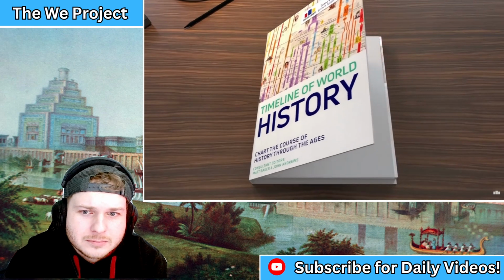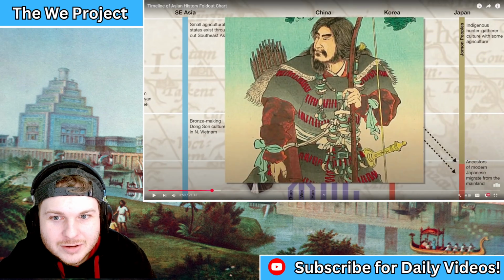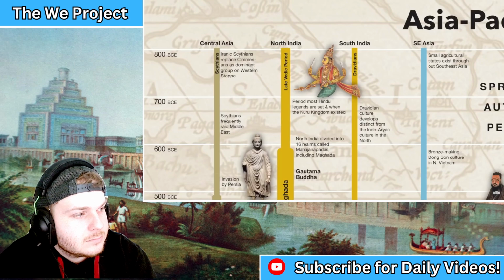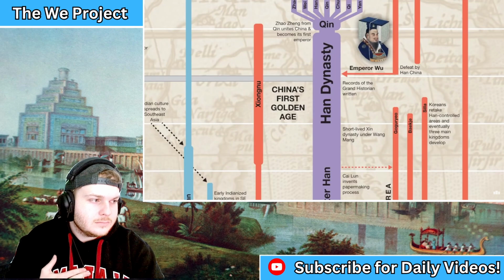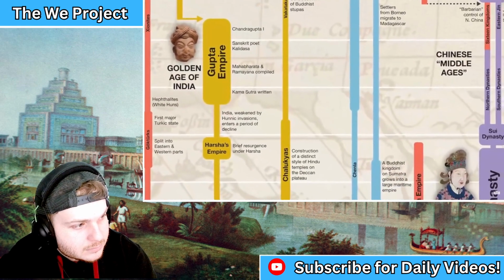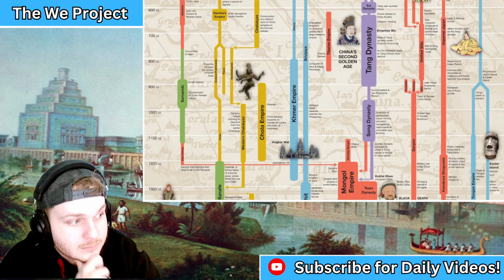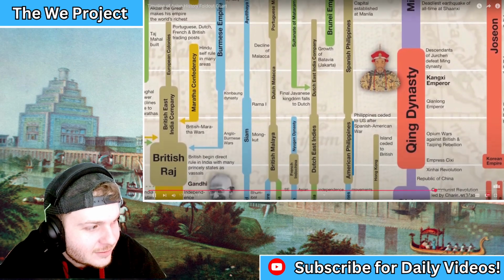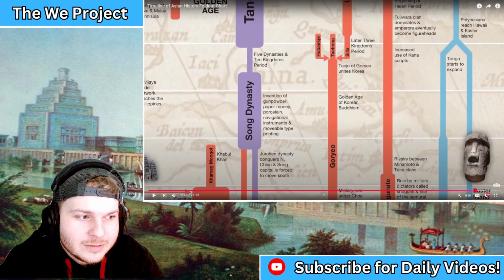We React to Timeline of Asian History - Useful Charts Reaction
This video gives a holistic look for all of Asian History

If you’re on Facebook, join one of our many FB Groups based on which country you’re most interested in ➡︎

⏰ Timecodes ⏰
0:00 Intro
0:30 Reaction

Asia’s rich and complex history spans thousands of years, shaped by powerful dynasties, empires, and cultural revolutions across the continent. In this reaction to Useful Charts’ deep dive, we explore the timeline of Asian history, from the rise of ancient civilizations like Mesopotamia, China, and India to the impact of colonialism, modern wars, and economic transformations. From the Silk Road to the Mongol Empire and beyond, we break down the major events that shaped Asia’s past and its global influence today.